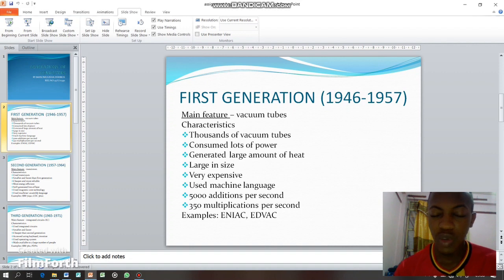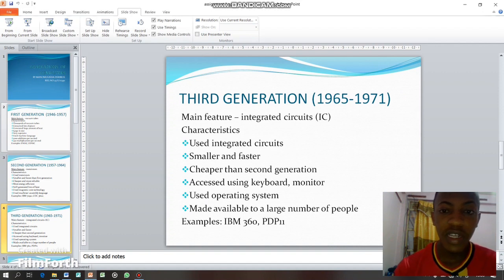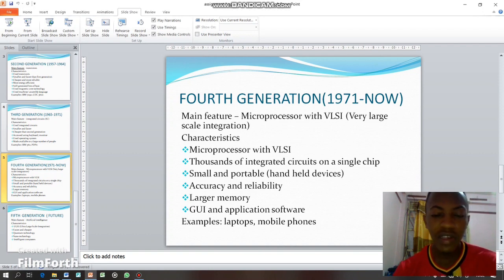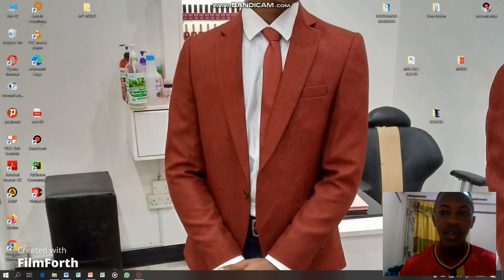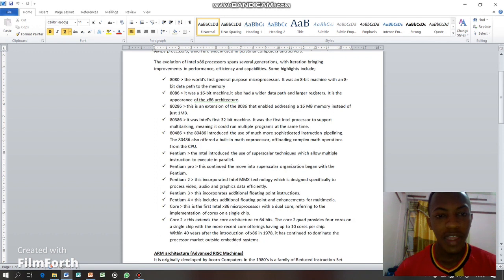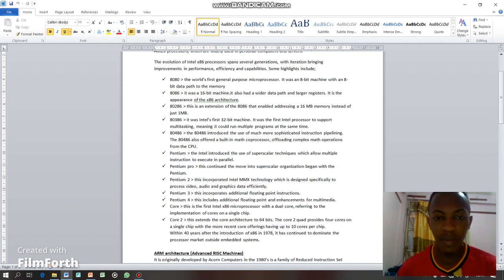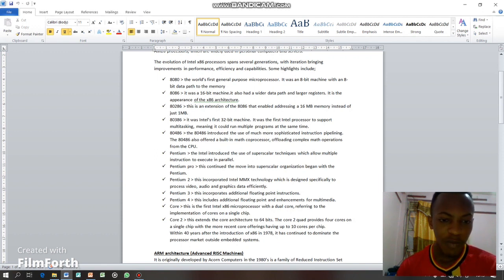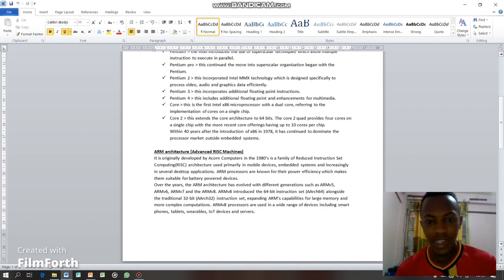COMPUTER GENERATIONS AND EVOLUTION OF THE INTEL X86